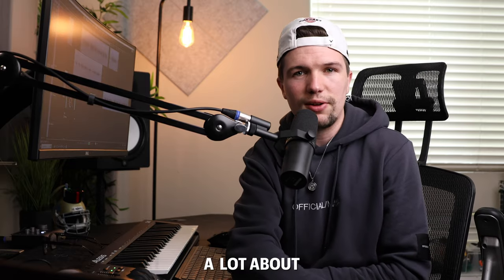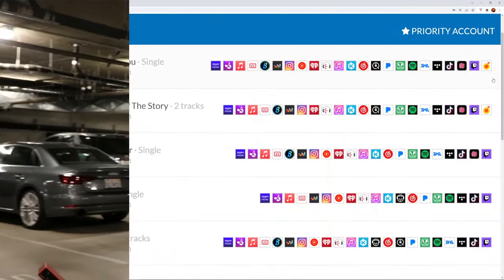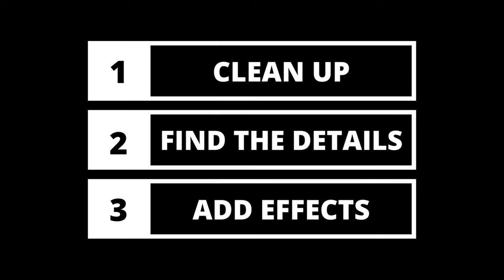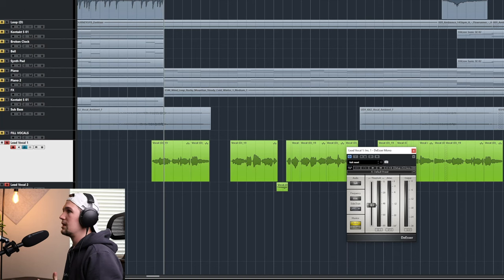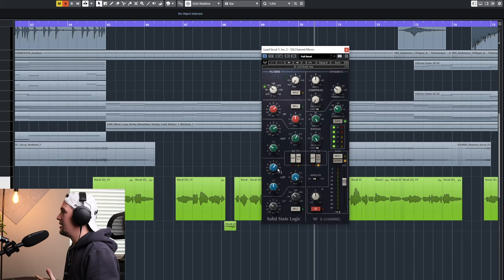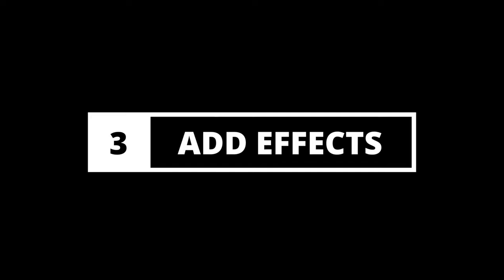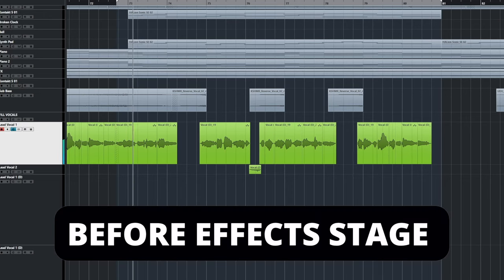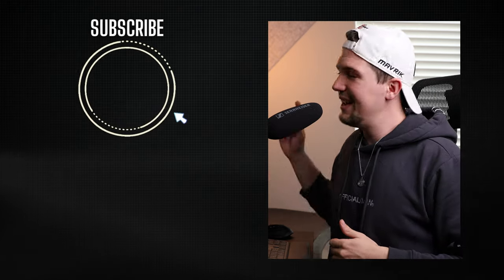How to Build a Quality Vocal Chain 🔥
This video is focused on building a solid and reliable vocal chain for beginner producers.

📸 MY VIDEO RECORDING EQUIPMENT:
▫ Lens 1
▫ Lens 2

IGNORE THIS!